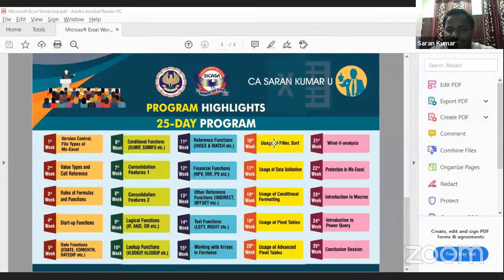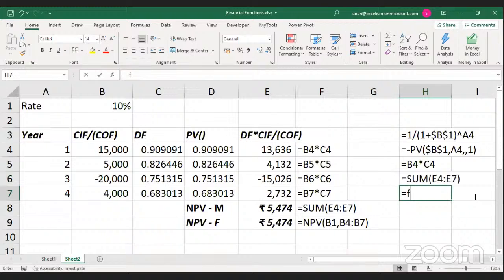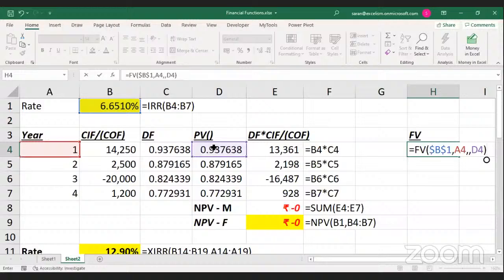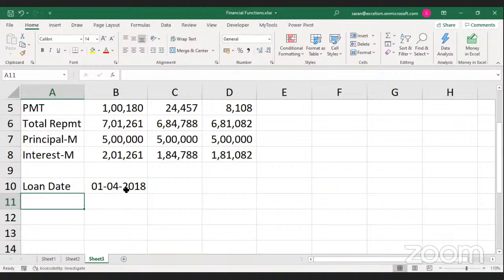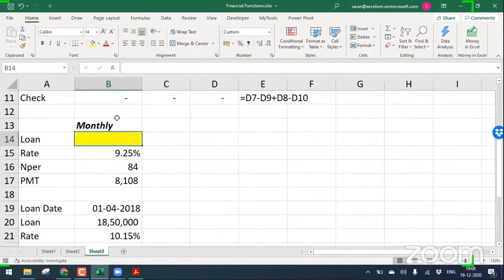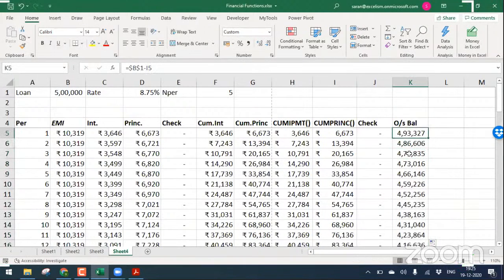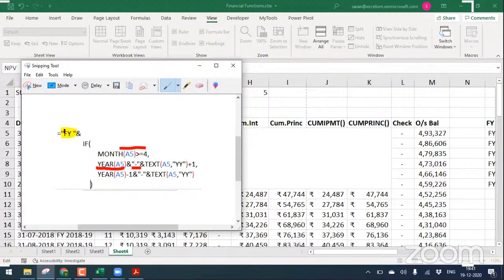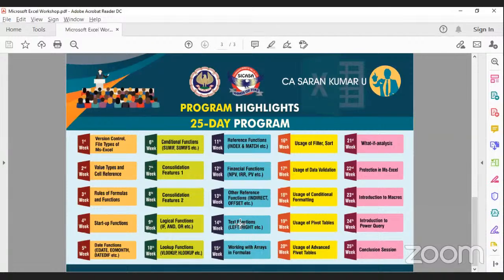WORKSHOP ON MS EXCEL - Part 13